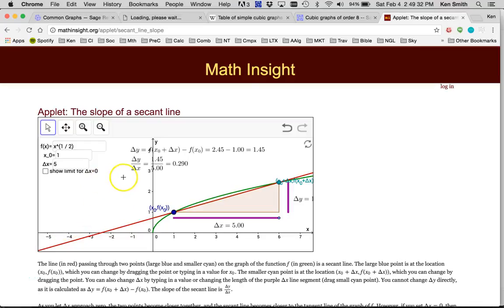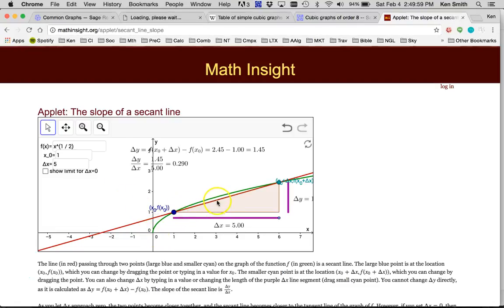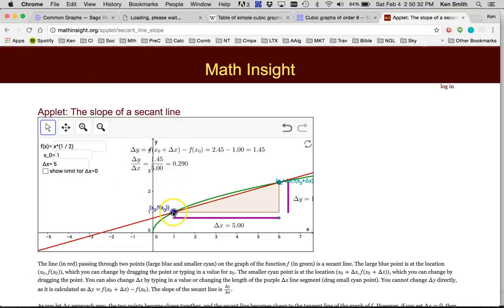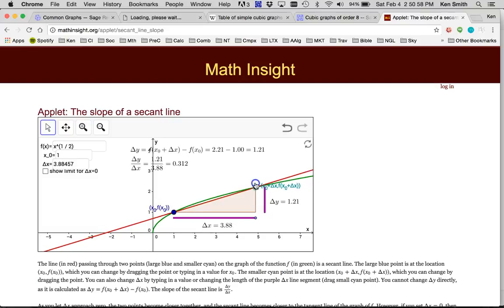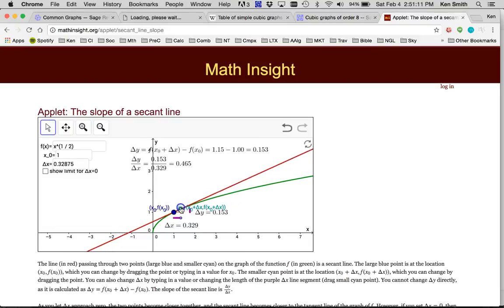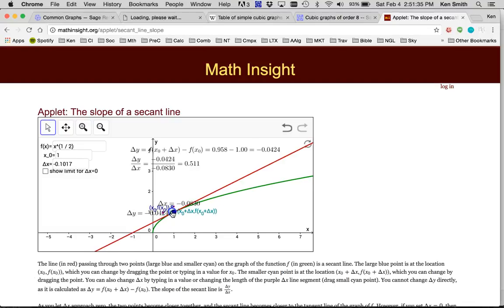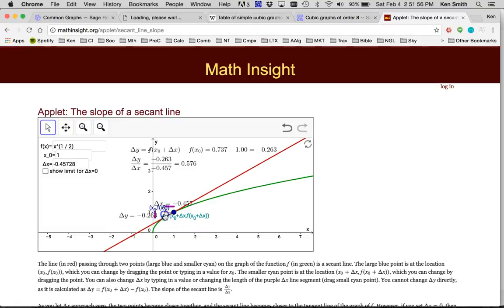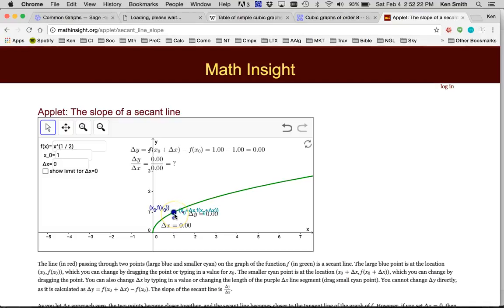Math Insight Slope of Secant Lines